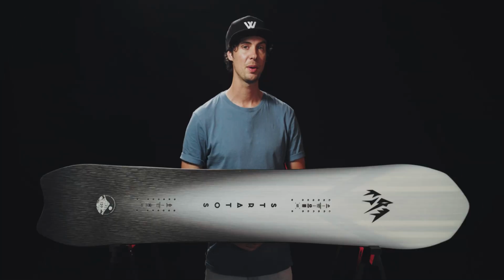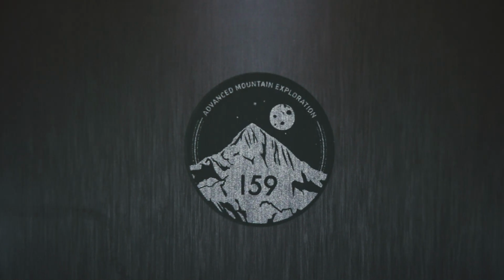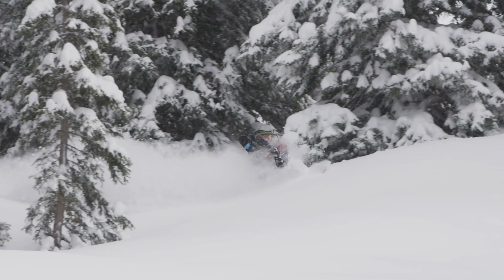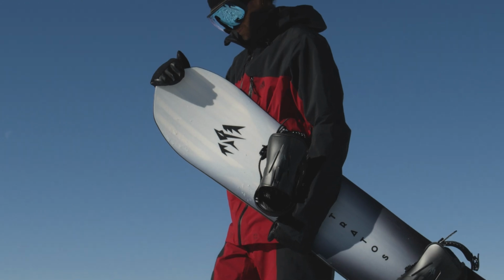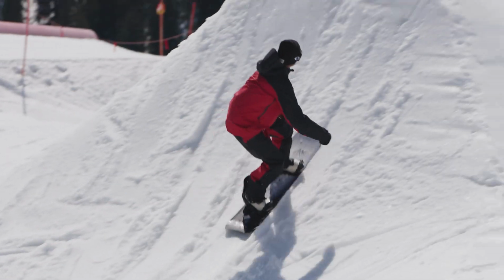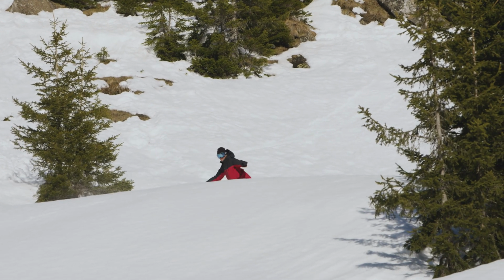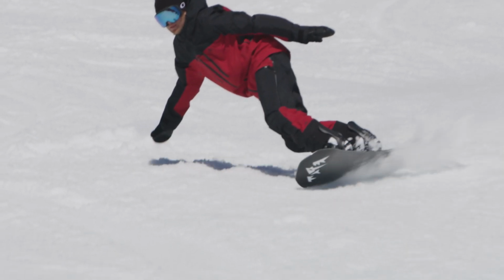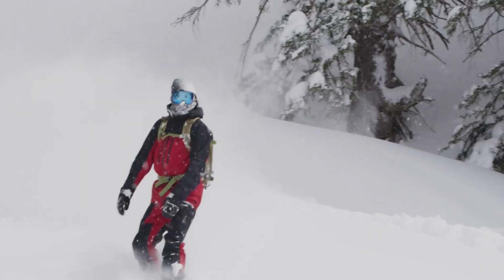Jones Stratos 2022 Snowboard Review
Jones Stratos Snowboard Review - Selected for the 2021/22 Whitelines 100 Snowboard Awards

It may have a name that sounds like a second-tier-Doctor-Who-villain, but this monochrome missile boasts matinee-idol good looks. The Jones Stratos was one of our favourite new releases last year, and is offering the same killer combination of freestyle and freeride in 2021/22.

Since the magazine first started in 1995, Whitelines has been about one thing - spreading the love of snowboarding as far as possible.

Gear reviews, exotic travel destinations and tonnes of snowboarding knowledge and advice - you'll find it all and more right here on our YouTube channel